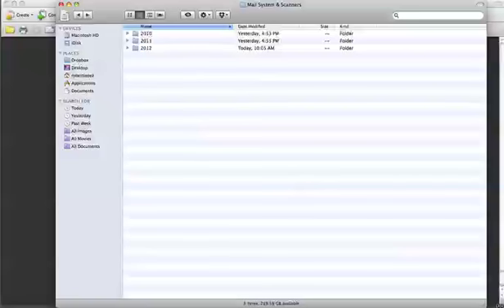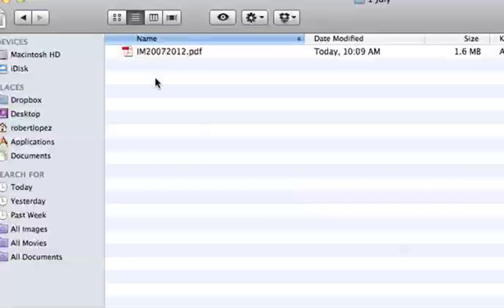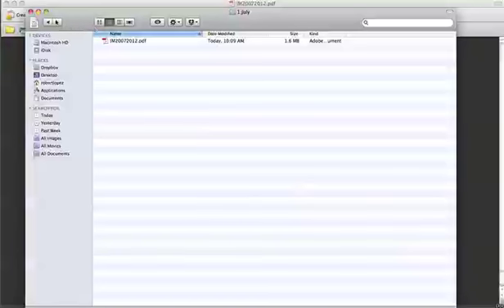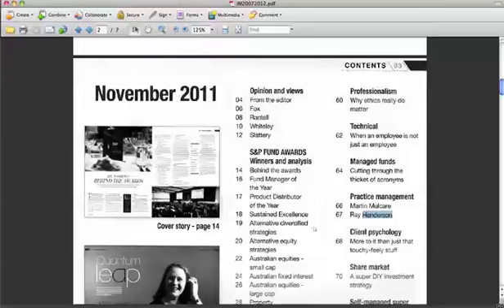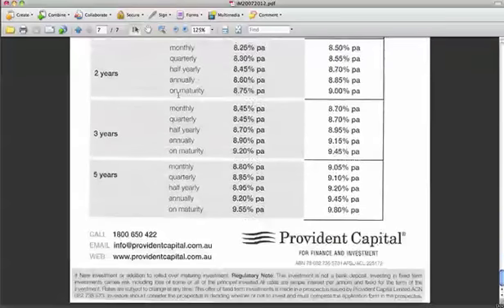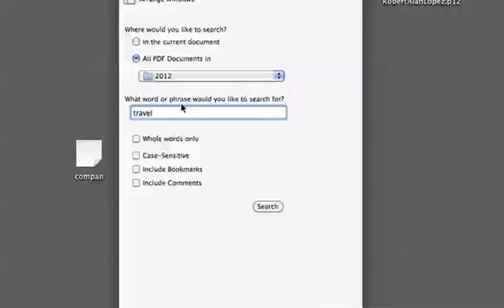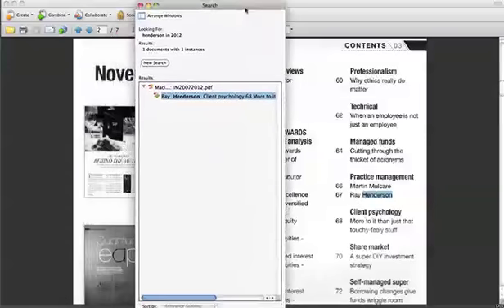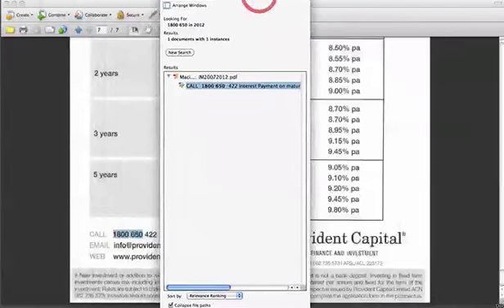Using Scanners as a filing system.mov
Using a scanner to create a low cost, efficient yet powerful filing system for any small business office.